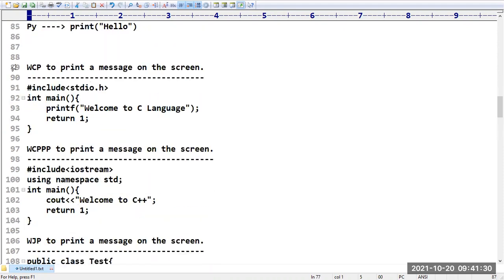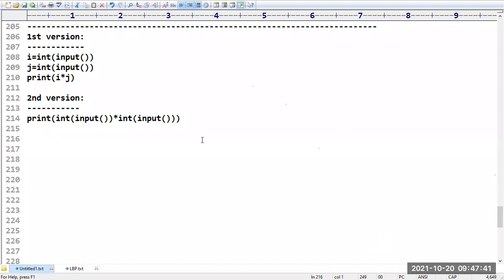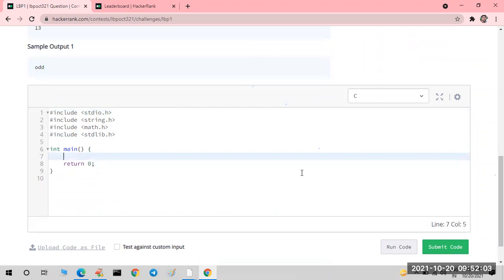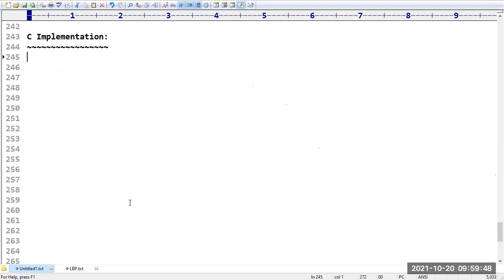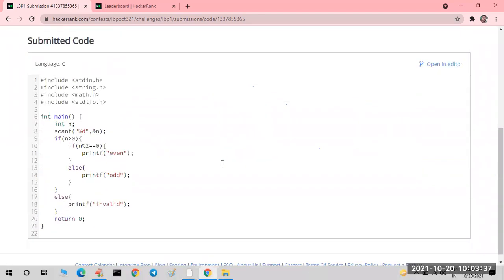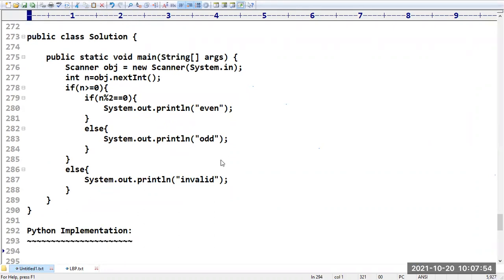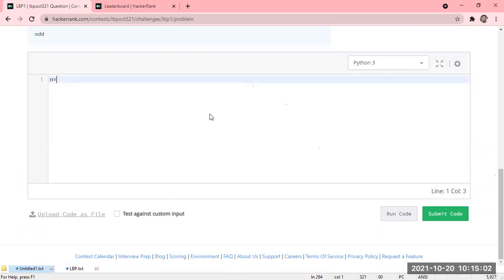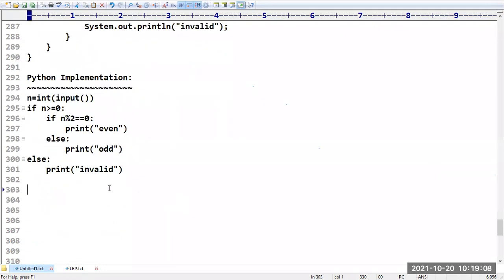LOGIC BASED Programming tutorials || Demo - 3 || by Mr. Prakash Babu On 20-09-2021 @9:30AM IST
LOGIC BASED Programming (300+ Programs on "C, JAVA, PYTHON") tutorials || Demo - 3 || by Mr. Prakash Babu On 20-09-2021 @9:30AM IST
java python
python
Learn Python
Python Tutorial